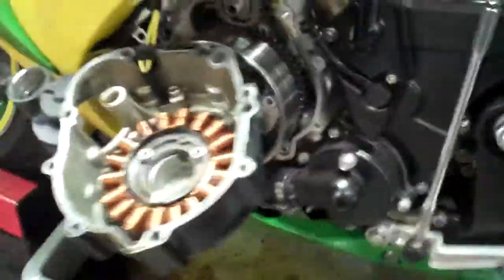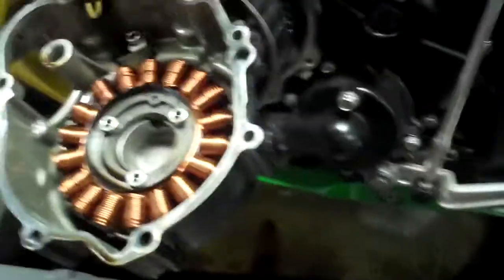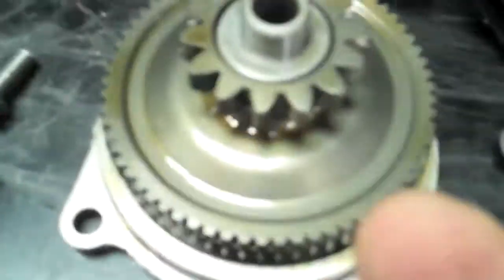Gsxr 600 750 clear stator and clutch cover install video FOR SALE